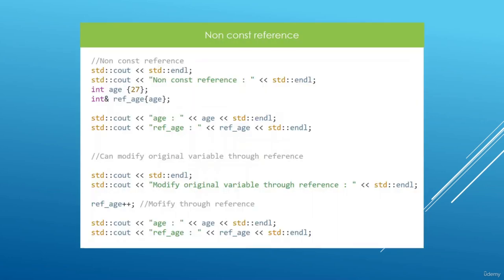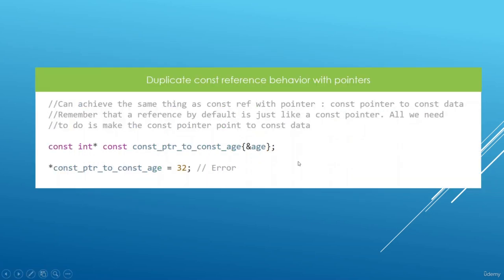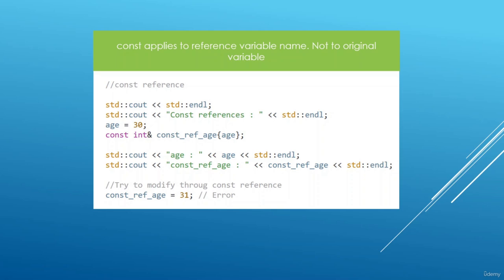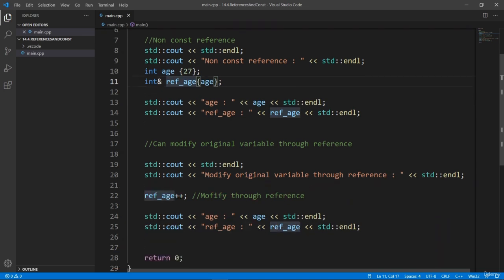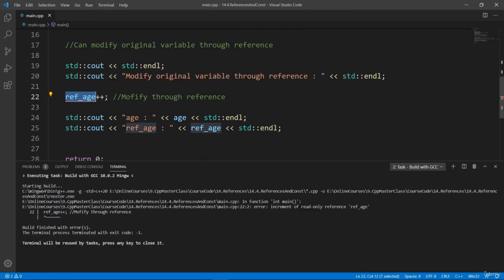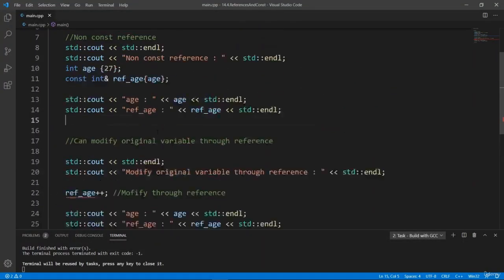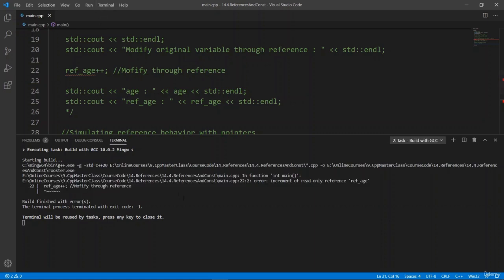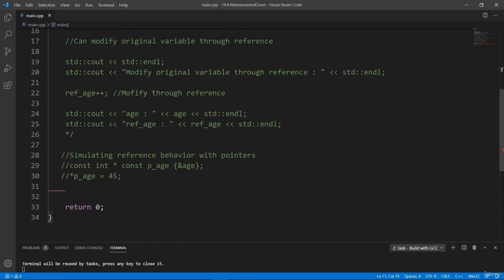006 References and const